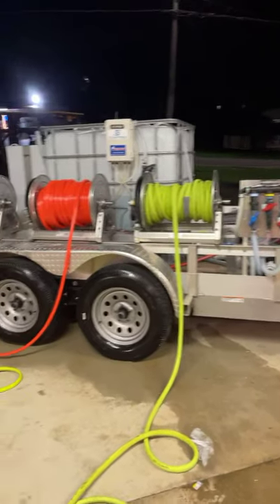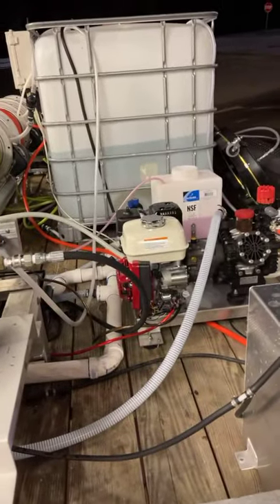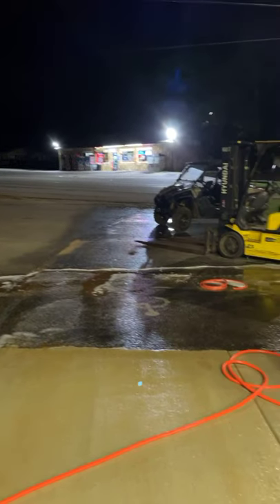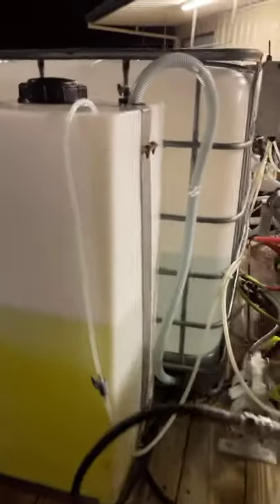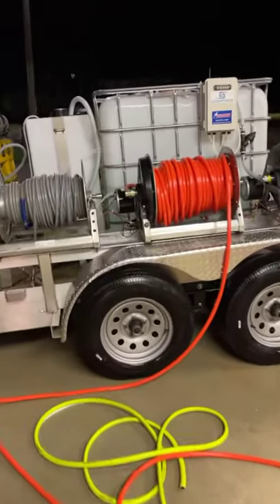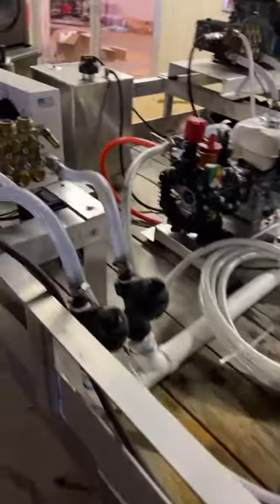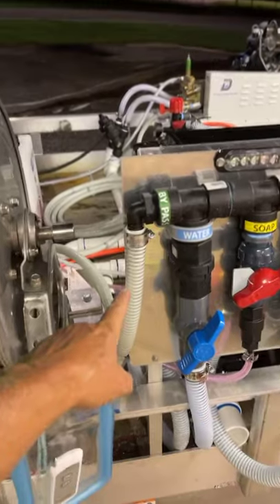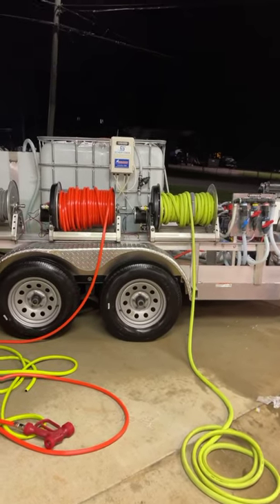Installed another gas roof pump